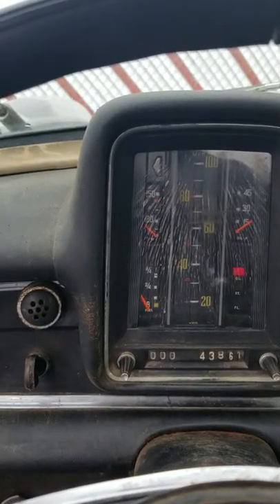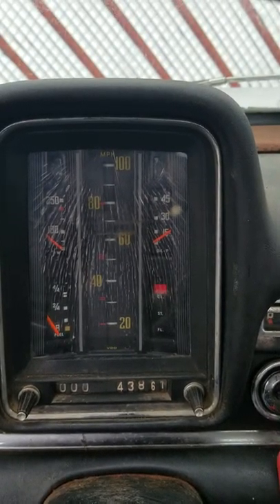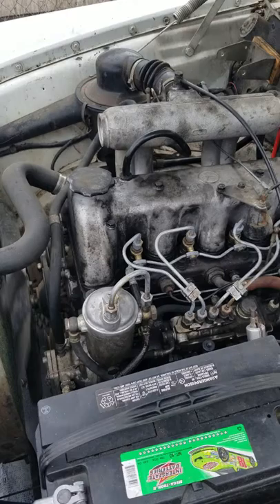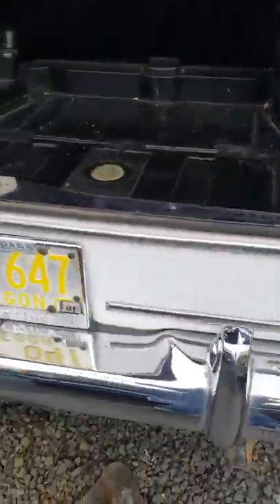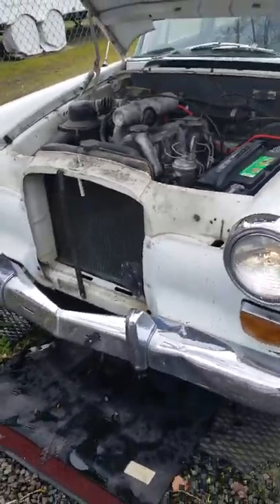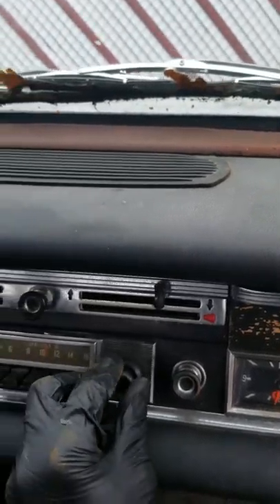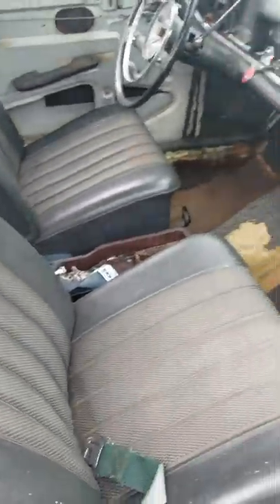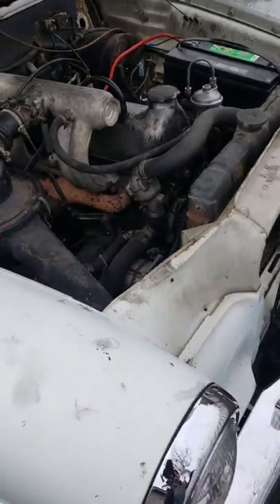1967 Mercedes w110 200D start up.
Starting car after 3 months of being dormant.